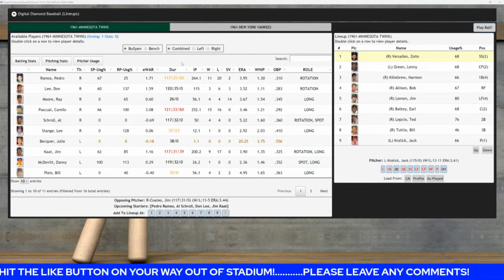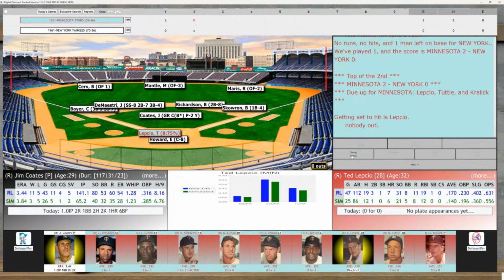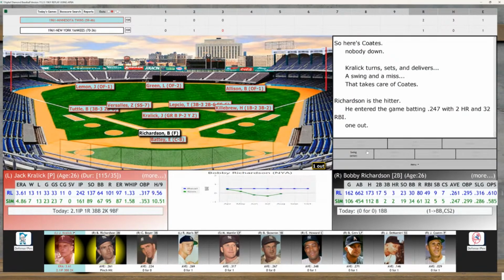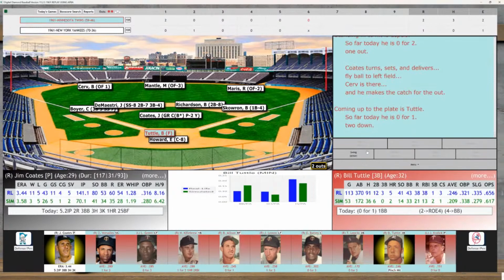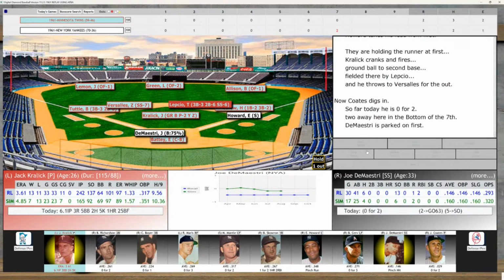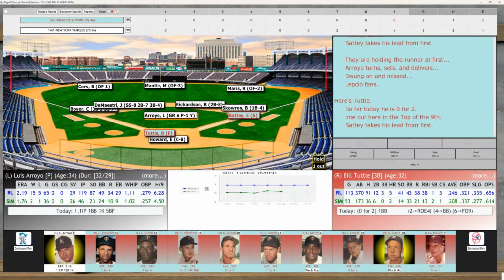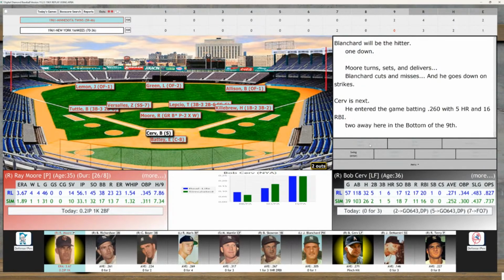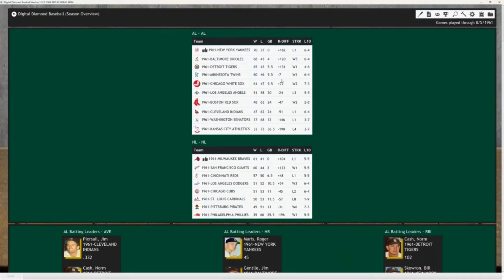1961 MLB SEASON GM 107 ON 8-5-61 TWINS AT YANKEES USING APBA AND DIGITAL DIAMOND BASEBALL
GAME 107 ON 8-5-61 MINNESOTA TWINS (JACK KRALICK) AT NEW YORK YANKEES (JIM COATES)